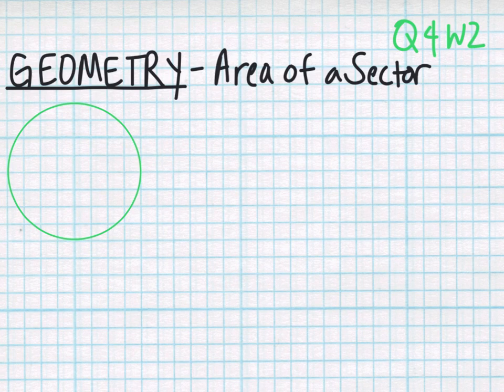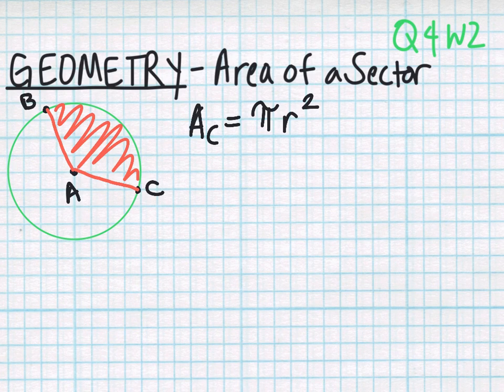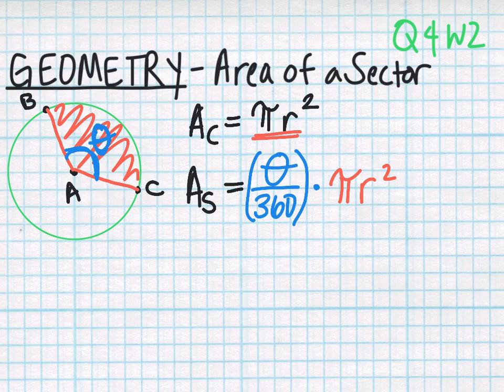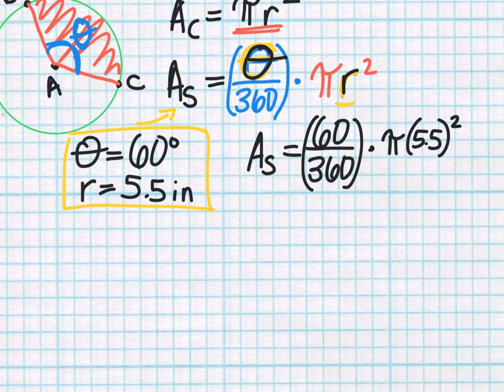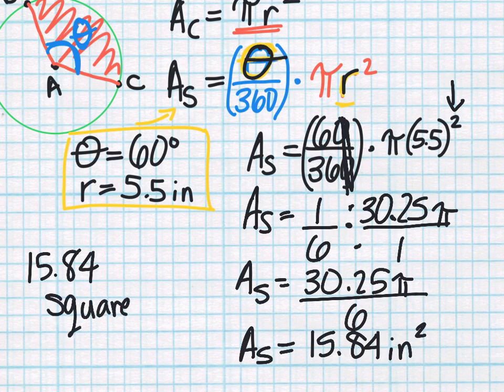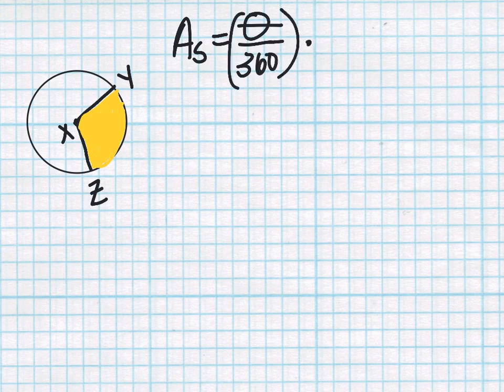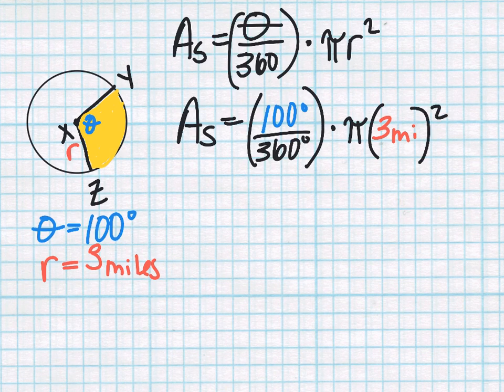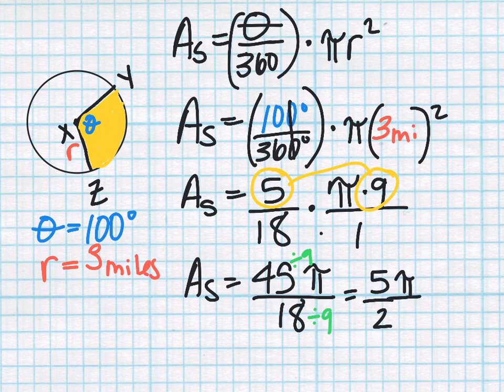Q4W2 Geo Area of a Sector Examples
Two examples of finding the area of a sector when you know the central angle.